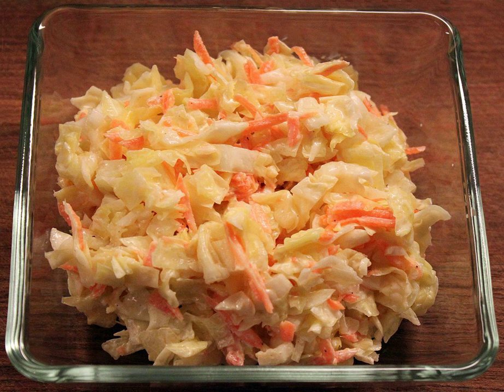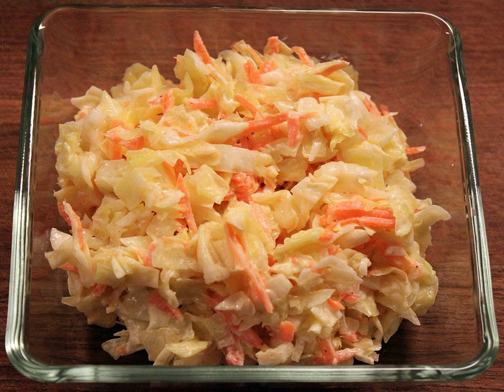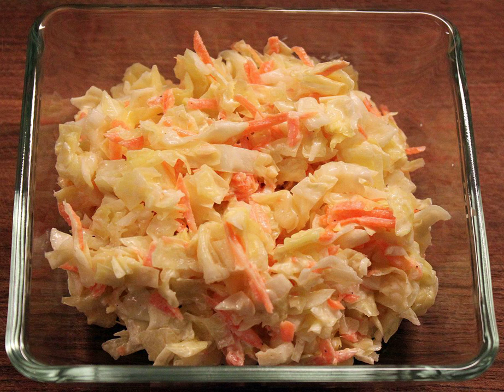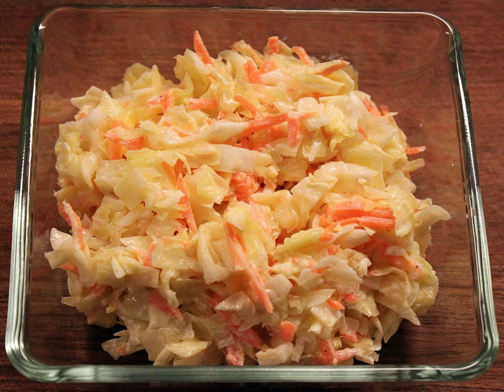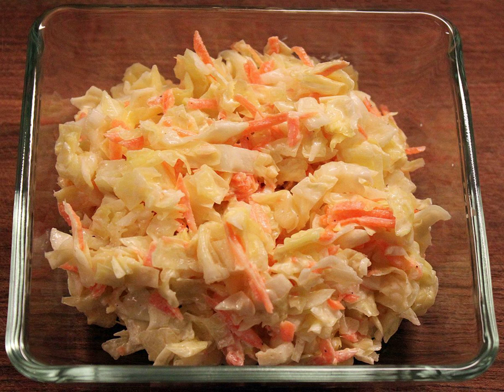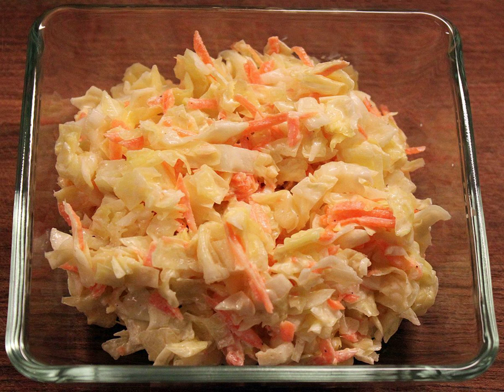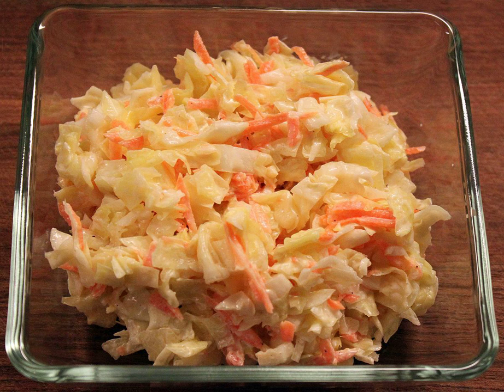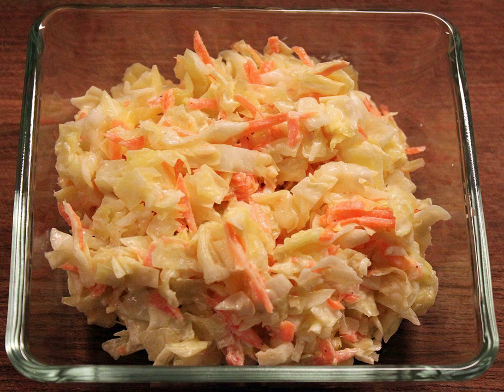Coleslaw - Wikipedia Spoken Articles